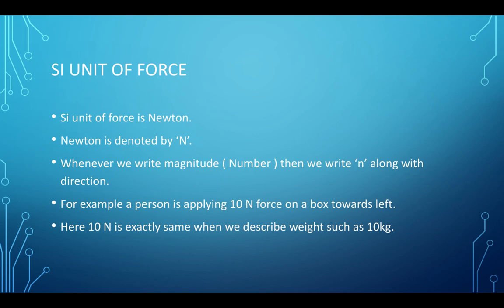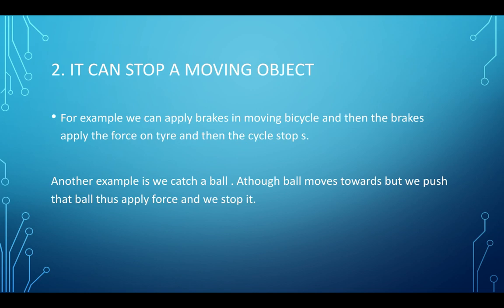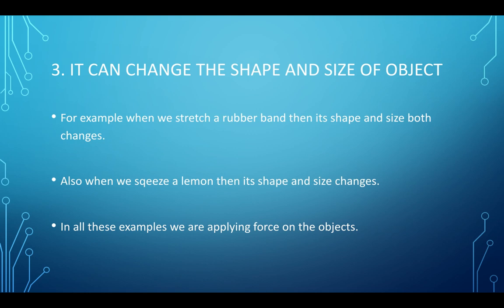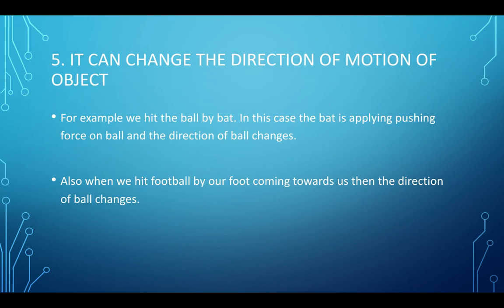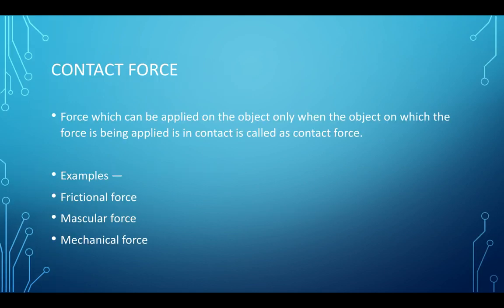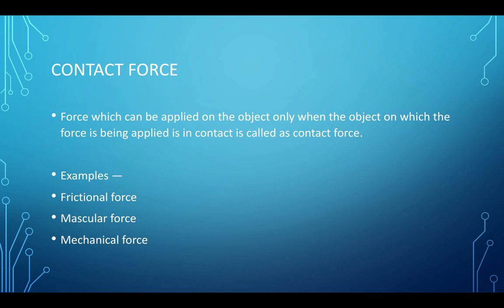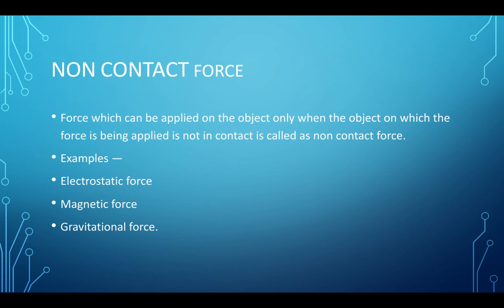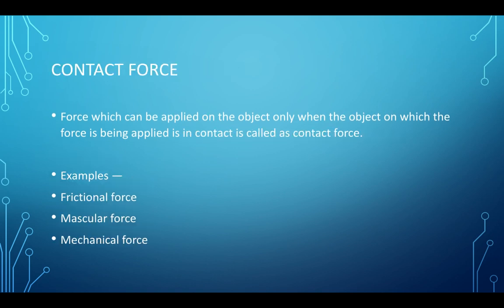Force Topic Explaination ( PART 1 )